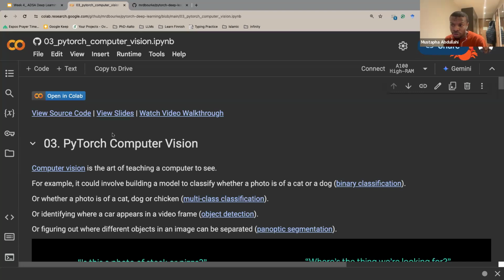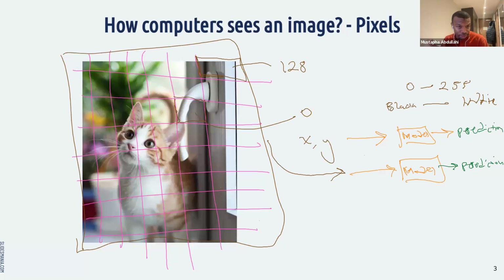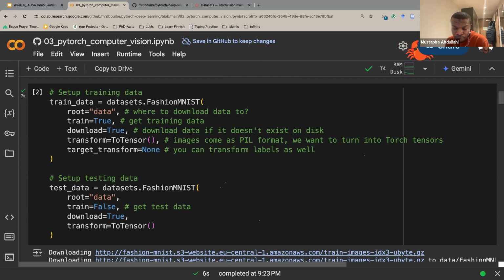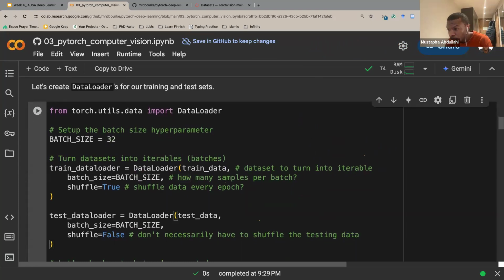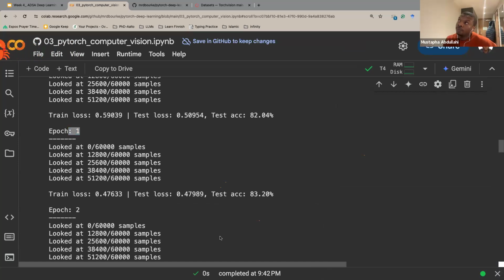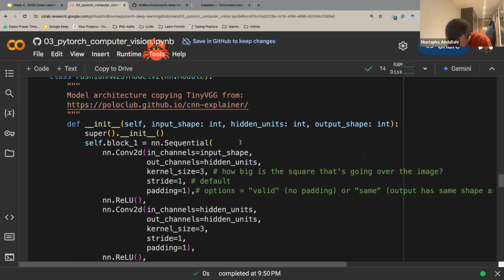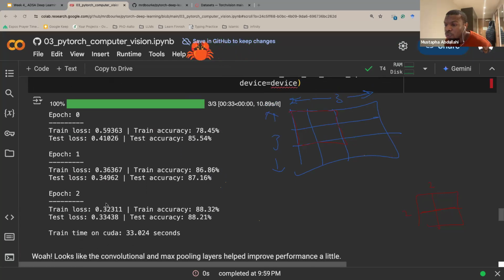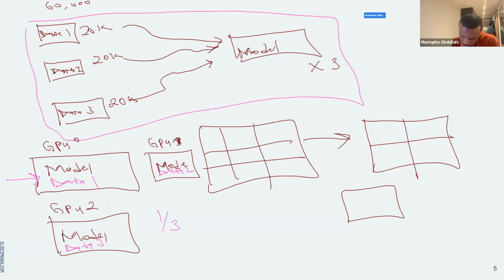Week 4: Computer Vision